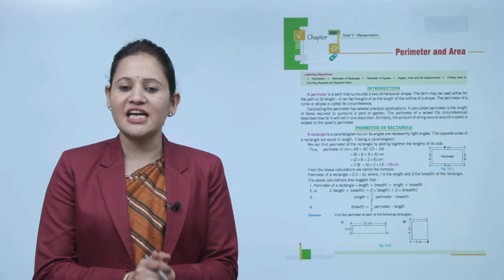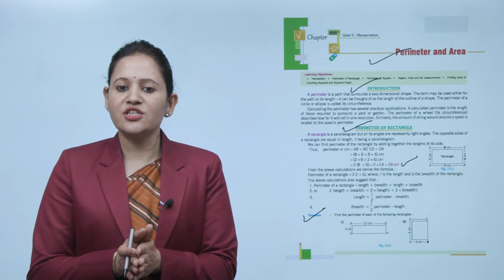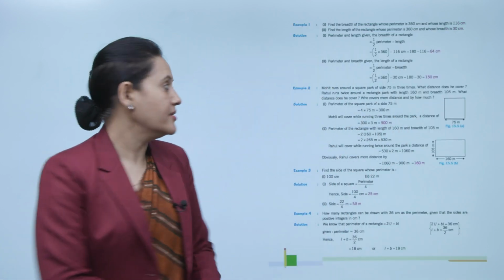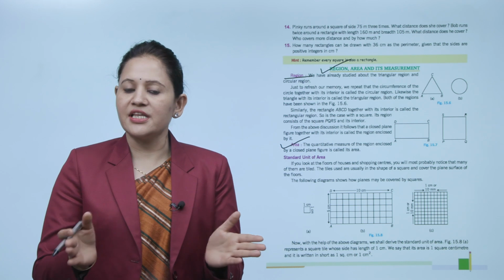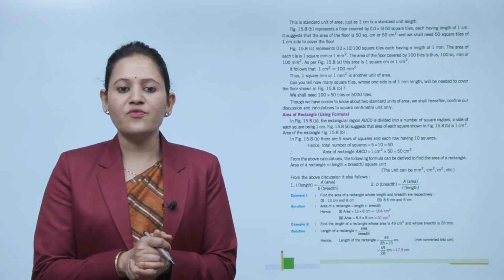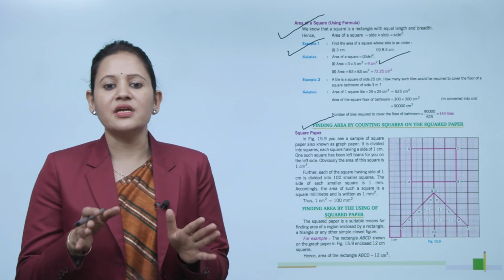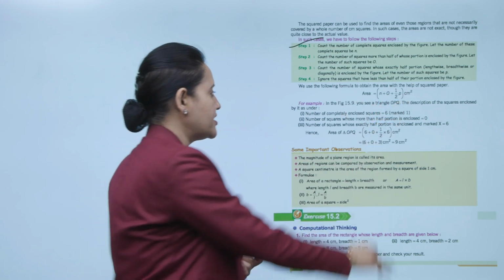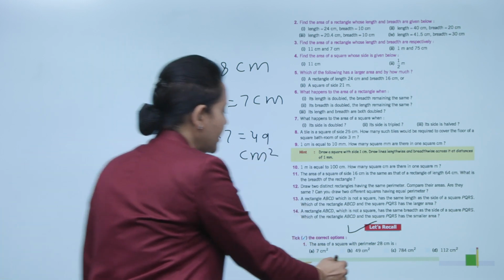Ch 15 | VUP | Advance Mathematic | Class 6 | Perimeter and Area | For children